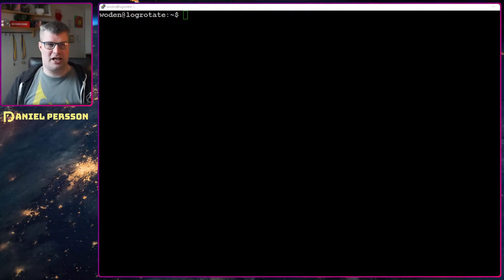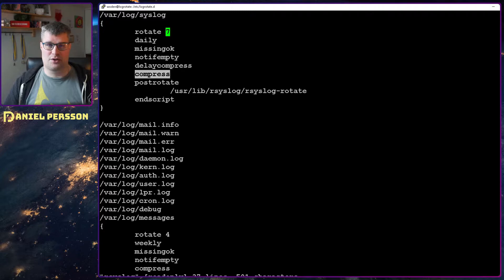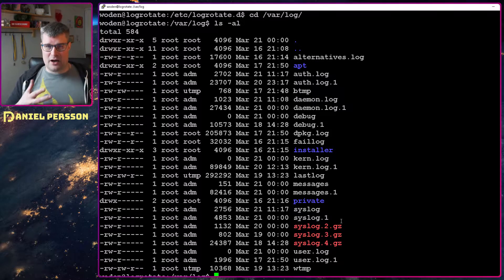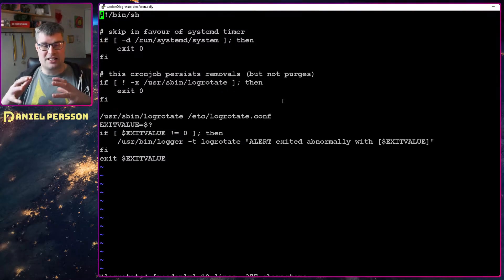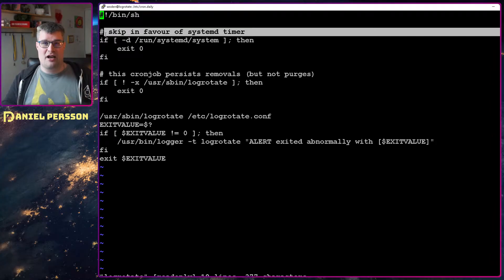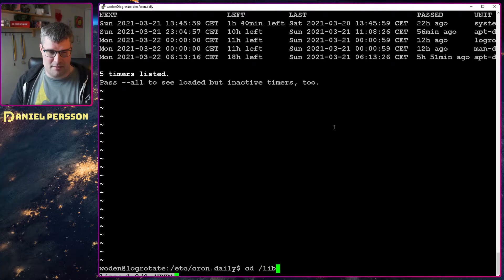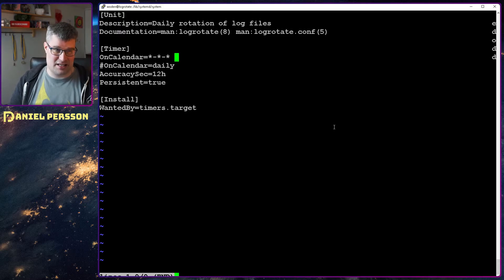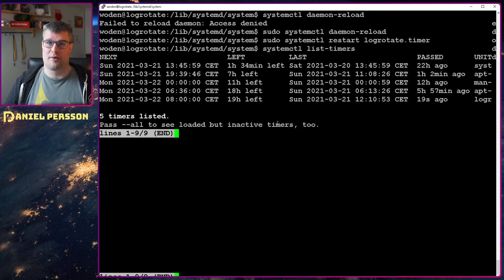Looking into logrotate in debian and timers in general.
We look into logrotate on Debian and figure out how timers actually work with a system with cron installed and configured. This was a bit of a gotcha for me, so hopefully, this will help you when you configure logrotate and want to use the timers in Debian to set a correct time.